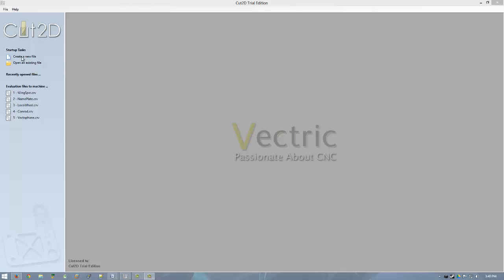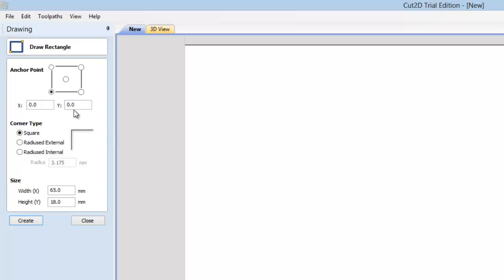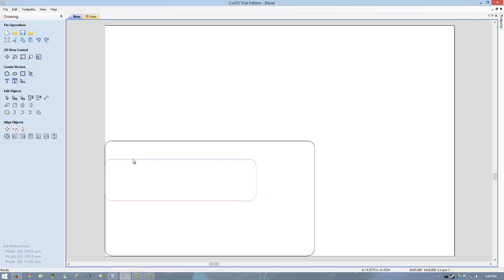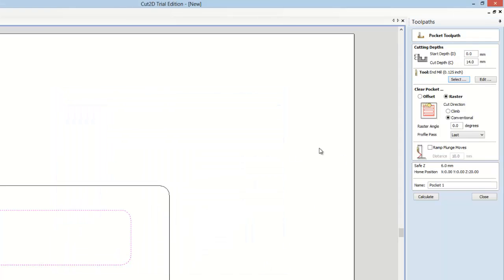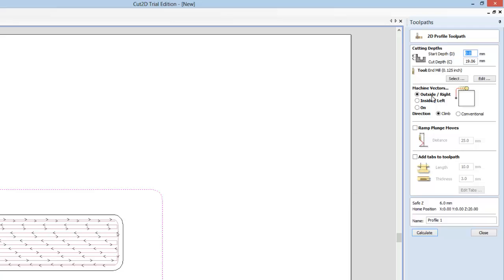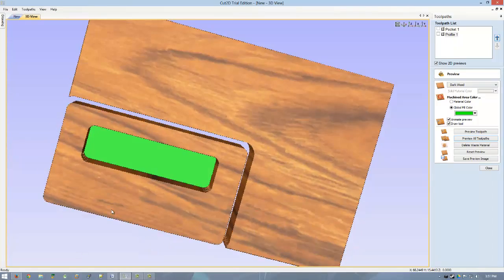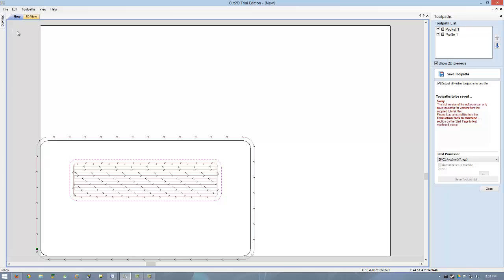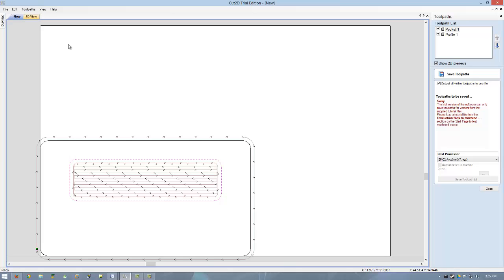CAD/CAM using Cut2D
Here's a very basic example of what you can do with Cut2D. I'm on a quest to find a better software solution for CAD and CAM, so I thought I'd show off what I found along the way. The Shapeoko 2 is a versatile tool, but it can't do anything if you don't have software that works efficiently  for you.
Cut2D is a pretty nice piece of software. It's clean, well-organized, and very easy to understand. It has a lot of graphical cues to clue you in to what certain options are, and overall it seems very versatile.